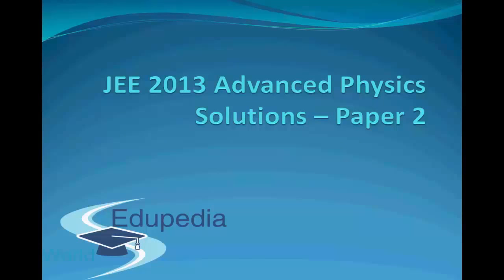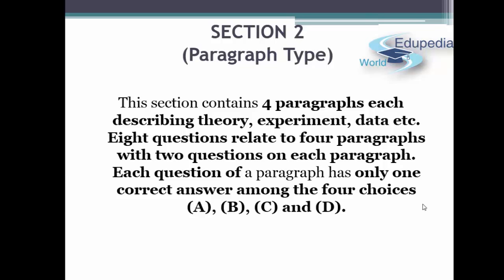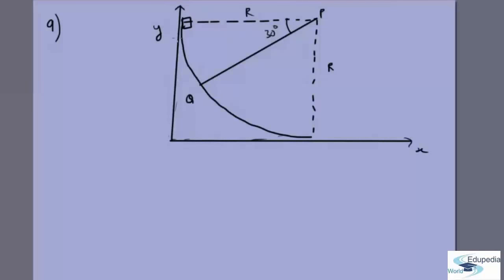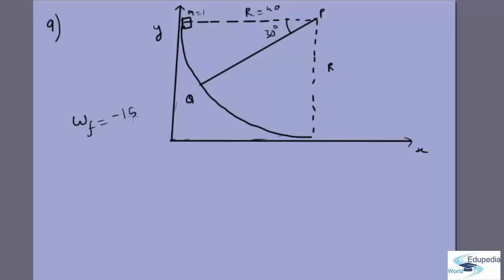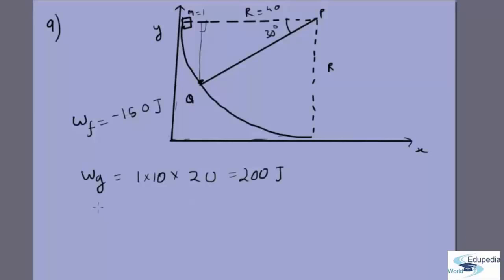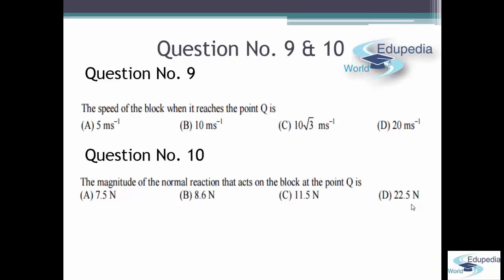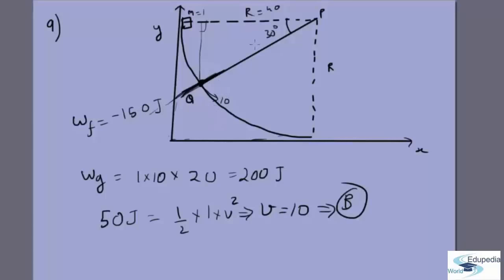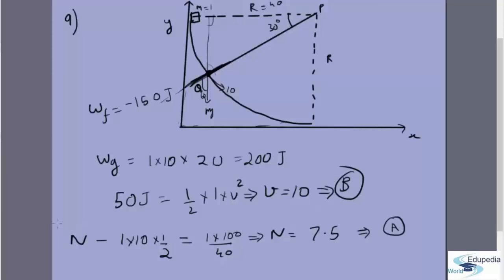IIT JEE ADVANCED PHYSICS 2013 PAPER 2 | PAPER CODE - 0 | QUESTION 9 & 10 | IIT JEE 2018 Preparation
Introduction (00:00:08 - 00:00:37)

Paragraph for Question 9 & 10 (00:00:38 - 00:03:12)
- Answer for Question 9 is B
- Answer for Question 10 is A

for the play list